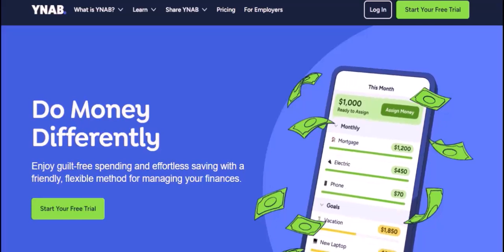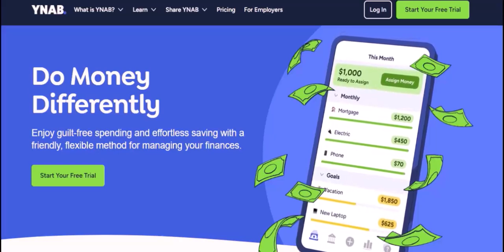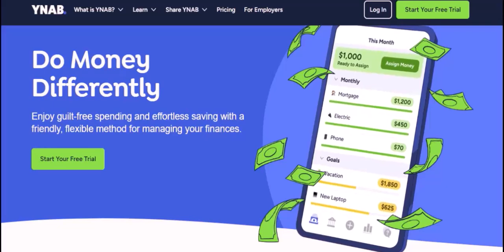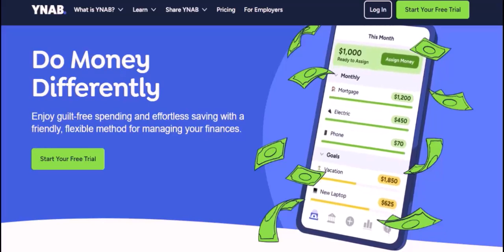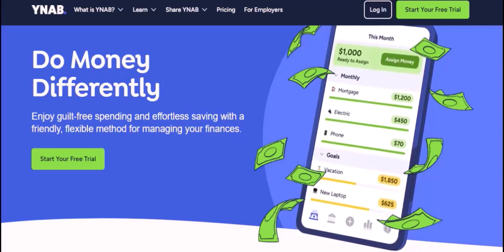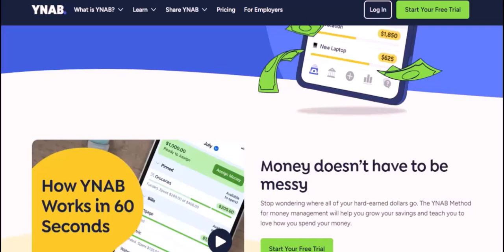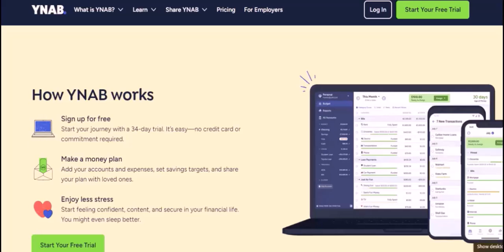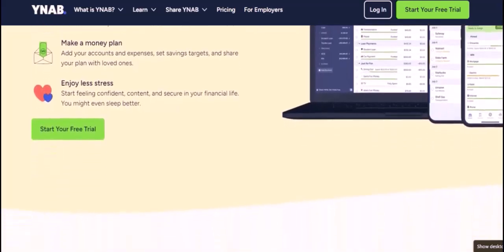Can I use YNAB for small business?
In this video we talk about Can I use YNAB for small business